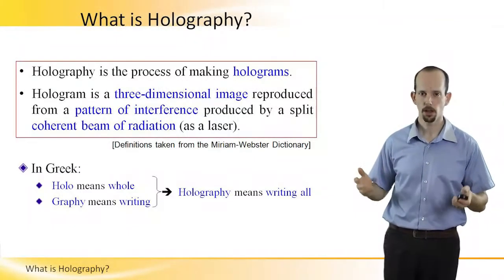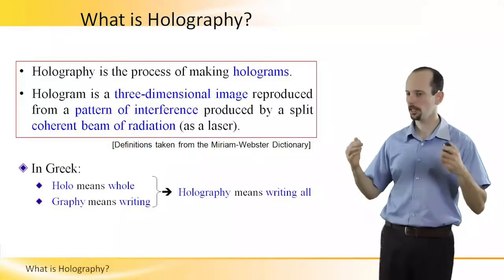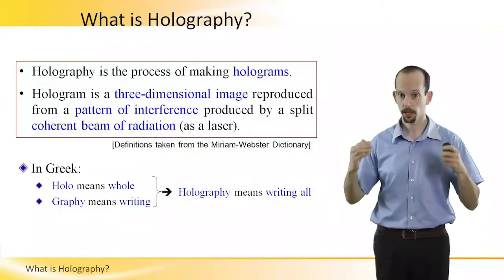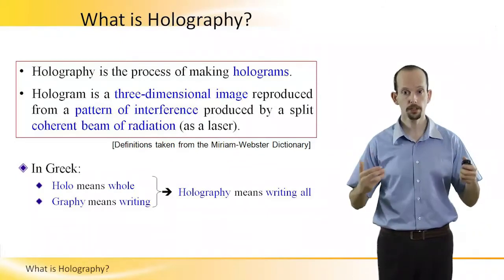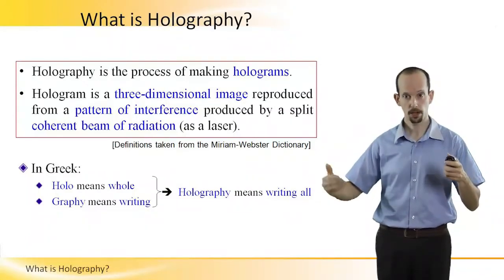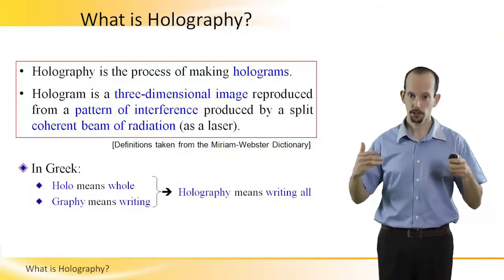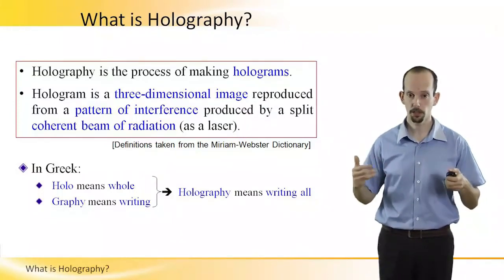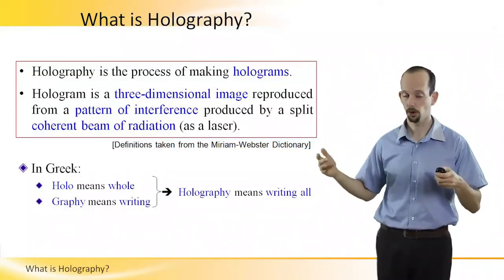What is Holography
Holography is the process of making holograms. Brief explanation on what is Holography in this short video